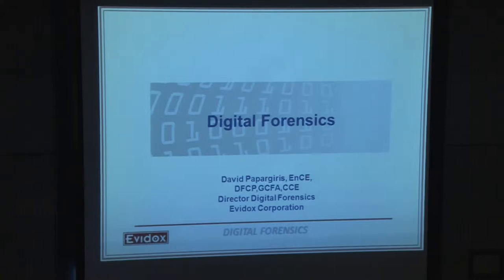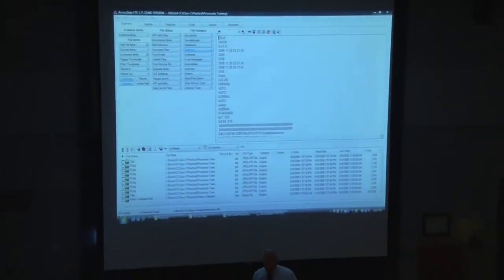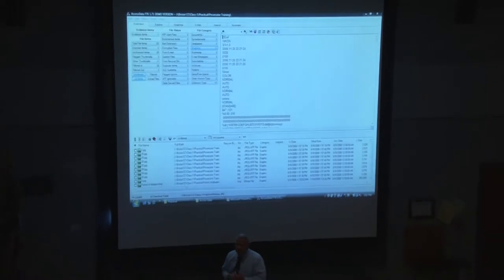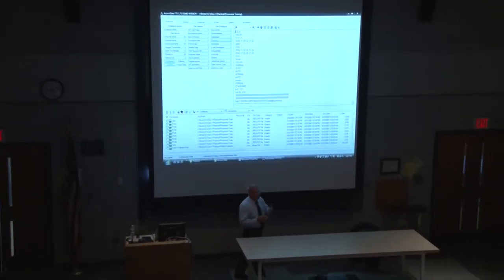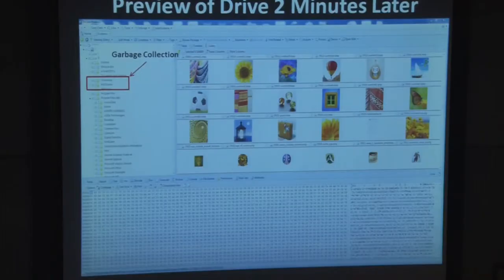STEM Seminar Series Preview - David Papargiris - Electronic Forensics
Preview of lecture on 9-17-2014

David Papargiris
Director of Forensic Services
at Evidox Corporation
Mr. Papargiris is Director of Forensic Services for Evidox Corporation, a firm special-izing in electronic discovery, electronic evidence collection and preservation, com-puter forensics, and litigation technology consulting. Prior to joining Evidox he spent he was the Director of the Computer Forensics Lab for the Massachusetts Attorney General’s office and has been investigating computer crimes and conduct-ing forensic analysis on computers and digital media since 1998.
Join us to learn more about the field of forensic services, how it has evolved over the years, where is it headed in the future, and what is being done to stay ahead of today’s ever changing cyber criminals.